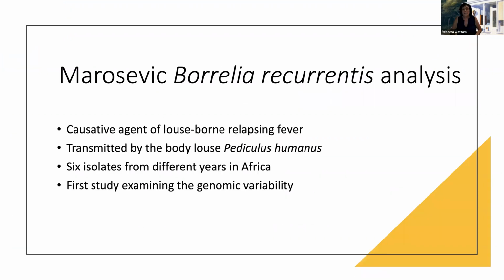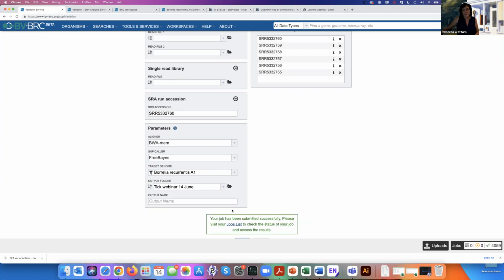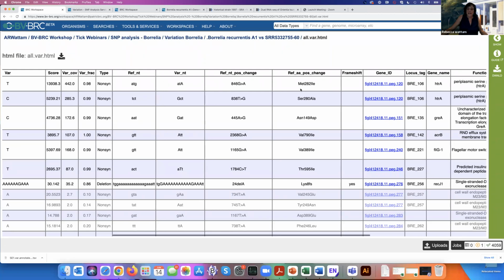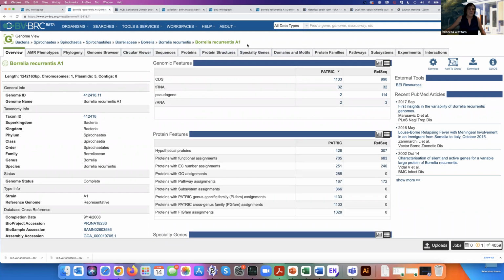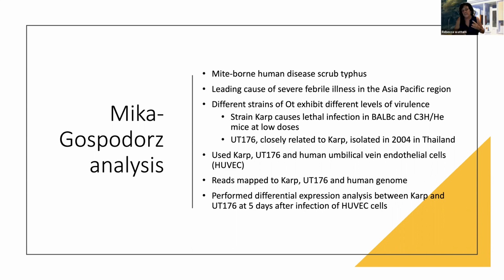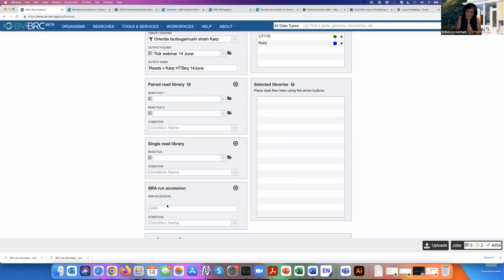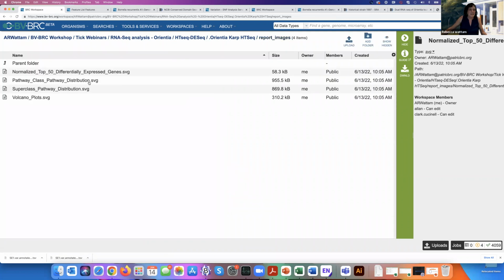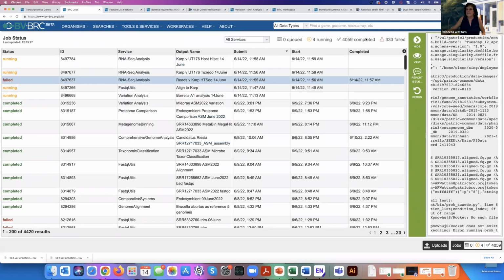SNP and RNA-Seq analysis of bacteria transmitted by ticks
This webinar demonstrates bioinformatic analyses available in the BV-BRC to identify SNPs and perform RNA-Seq analysis.  The demonstration of the variation service shows how to identify SNPs, MNPs, and indels in read files compared to a reference genome, examine them in the genome browser, and create a figure showing the location of the variant on the reference genome.  The RNA-Seq analysis steps through a dual RNA-Seq example, where the same read files are mapped to a bacterial genome using the Align pipeline in the FastQ Utilities Service.  The resulting files are used to compare expression of two bacterial strains incubated with human cells, and the expression of the genes of the human cells after being exposed to those two isolates.  The pipelines includes volcano and violin plots,  ways to filter on genes based on log fold changes in expression values, and cluster them based on that expression in a heatmap.